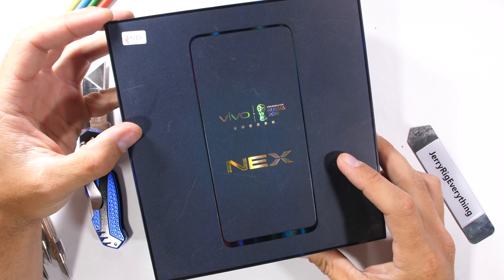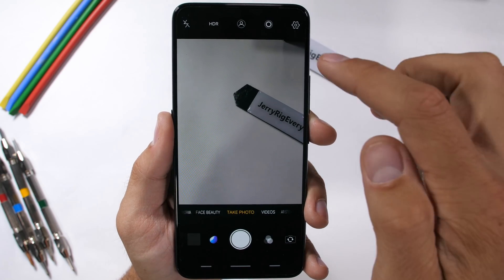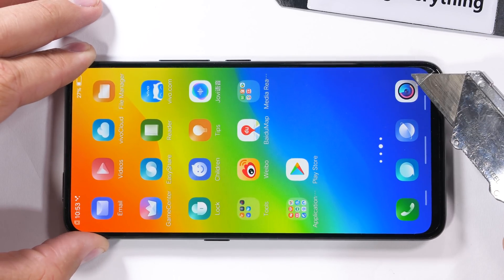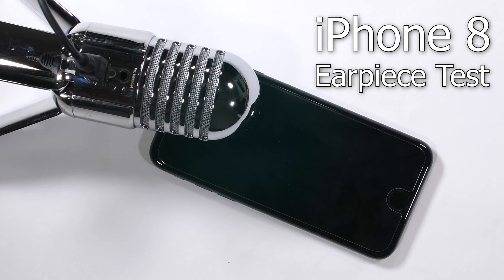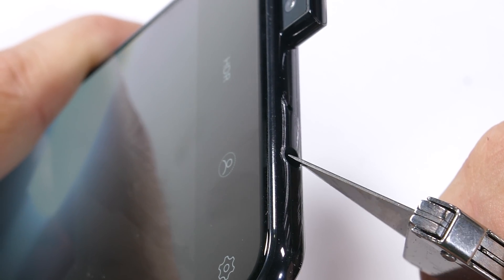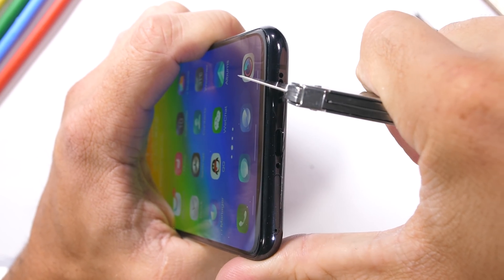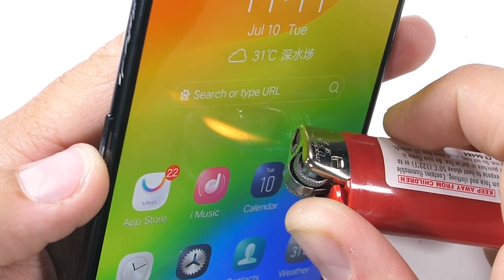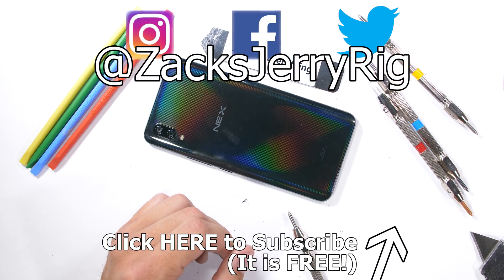Vivo Nex S - Hidden Camera Durability Test! - Scratch and Bend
Hidden Camera smartphones like the Vivo Nex are the way to the future. Motorized cameras that hide inside the phone body while not in use allow for larger screens and more 'high tech' looking smartphones. Vivo has made one of the coolest phones weve seen so far on my channel, and its time to durability test the Vivo Nex S. Will the Nex S survive being scratched bent and you know... burned?

Also, we take a close look at the earpiece of the Vivo Nex S. There is no physical speaker on the Nex, the sound comes out through vibrations.. and it does sound a little bit different than normal. You'll have to listen yourself to know for sure.

Would you buy the Vivo Nex S? Should we make a transparent version of the Nex S so we can see the camera unit working inside?